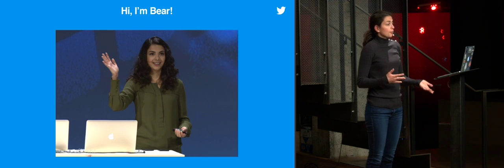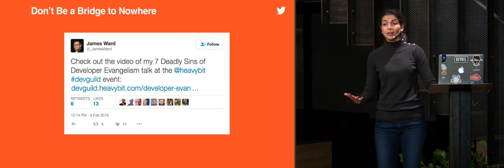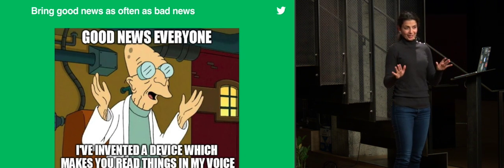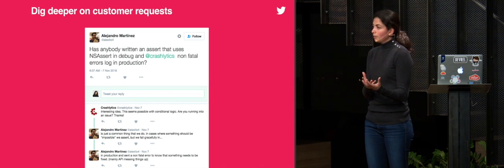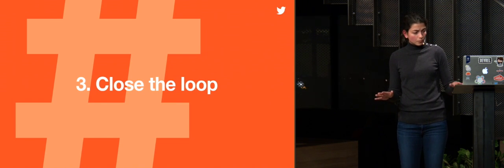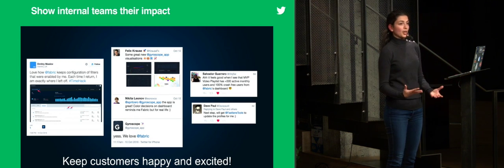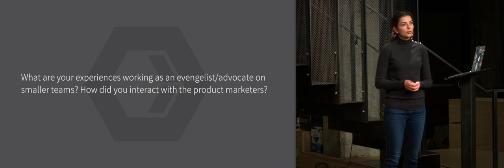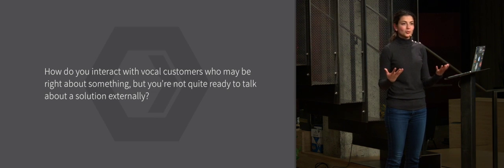Bear Douglas: Connecting Dev Rel & Product at Twitter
Late last year Heavybit had the pleasure of hosting Bear Douglas, then Twitter’s Developer Advocacy Lead, for a talk on her work connecting the Developer Relations and Product teams at Twitter.

Hear about her explorations into how advocates and evangelists can manage internal conversations to ensure that a community team’s collection of developer feedback gets properly incorporated into product design.